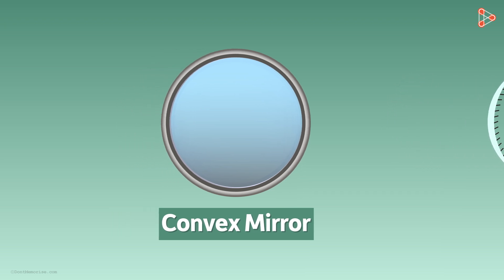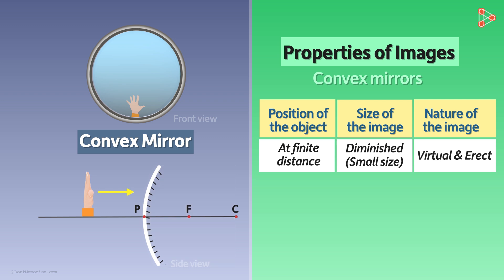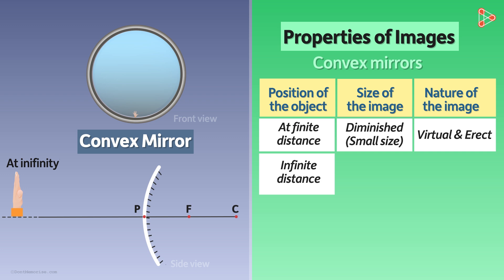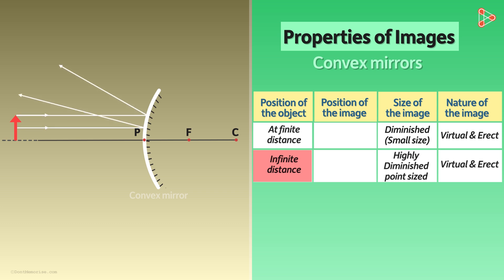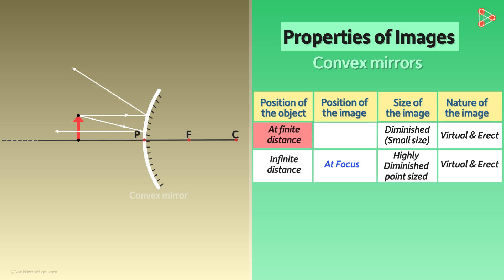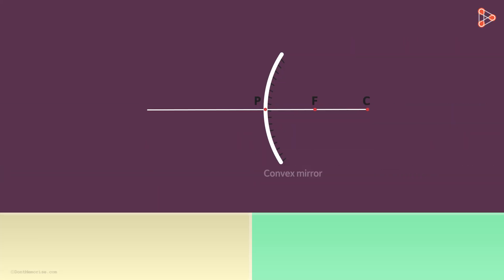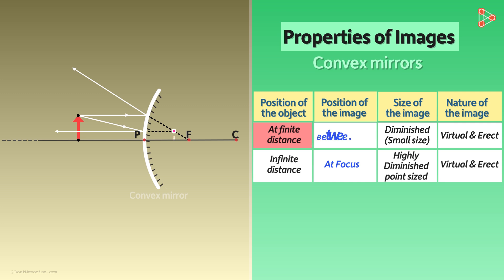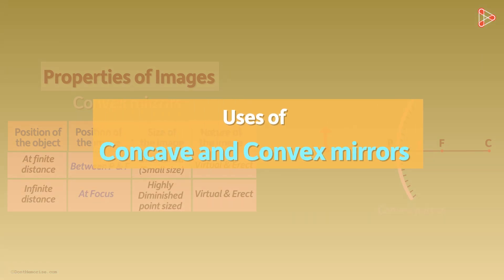Convex Mirror - Image characteristics | Reflection and Refraction | Don't Memorise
The characteristics of images formed by Plane mirrors are interesting! But the characteristics of images formed by Spherical Mirrors are more fun! Watch this video to know more.

✅To learn more about Physics, enroll in our full course now

In this video, we will learn:
0:00 Introduction
0:10 Convex mirror
0:32 Object Placed at a finite distance
1:50 Object Placed at infinite distance